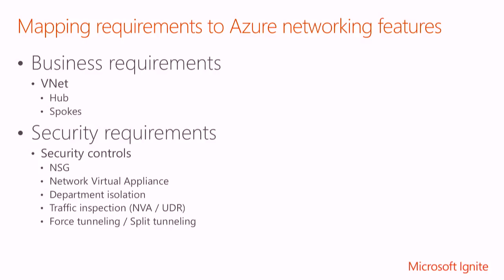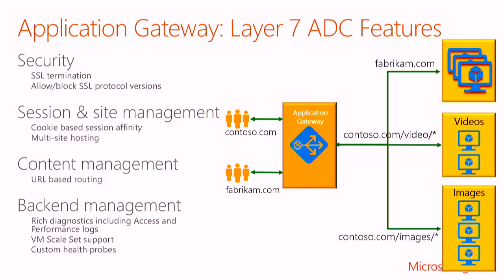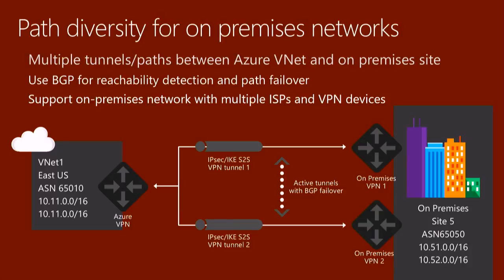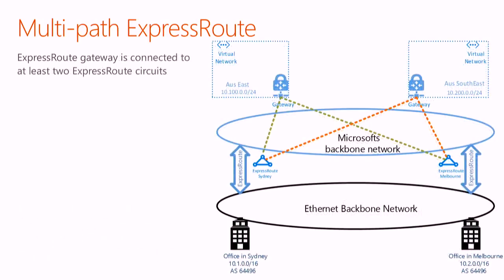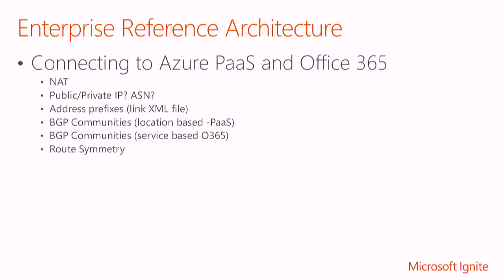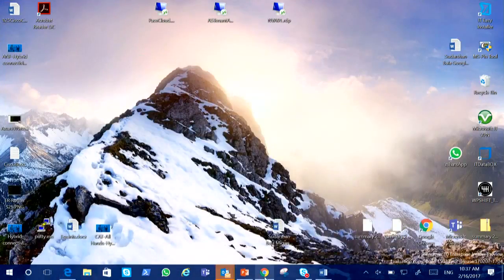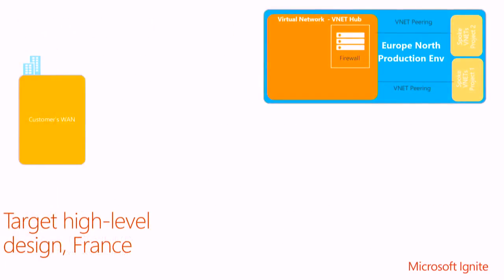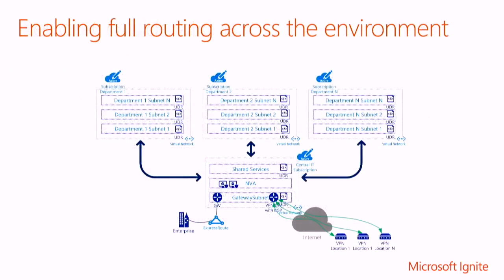Australia 2017 Gain insight into real world usage of the Microsoft cloud using Azure ExpressRoute